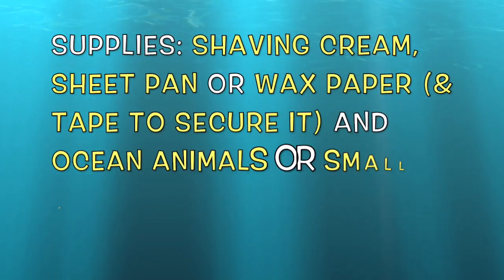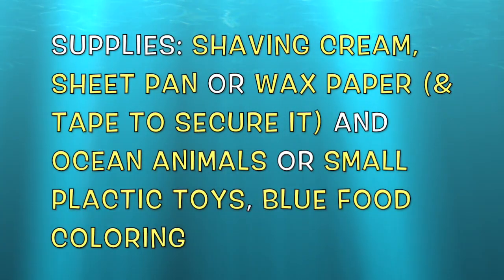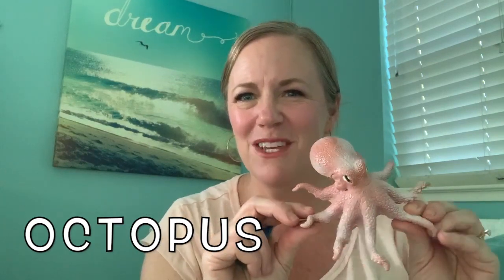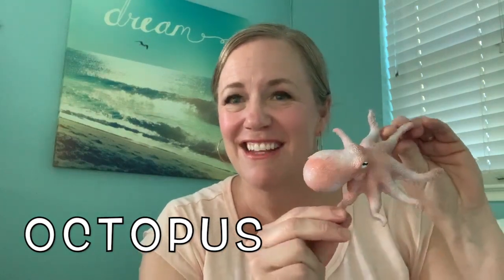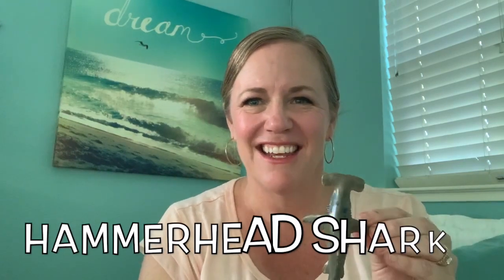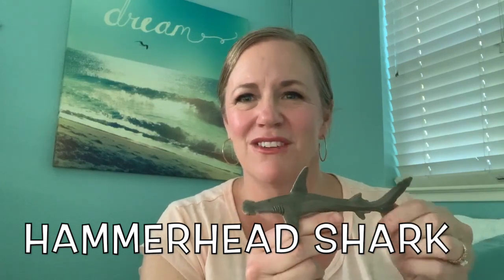Ocean Sensory Play with Ms. Lisa | UCNSkids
You will need some shaving cream, blue food coloring and some small plastic ocean creatures or any small toys.